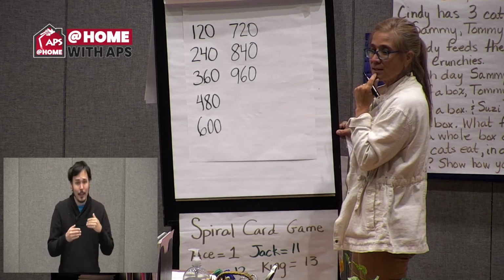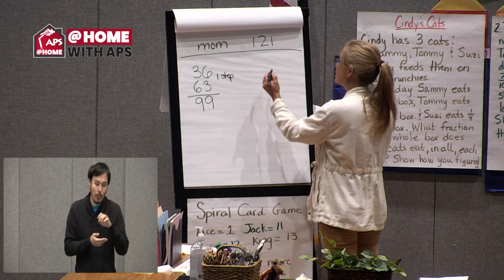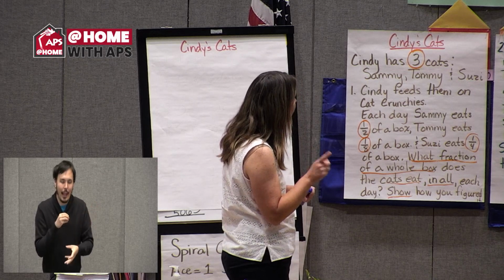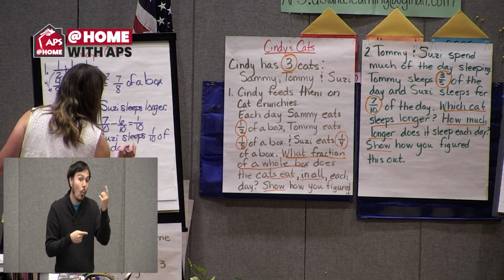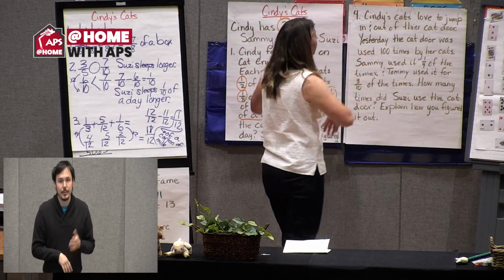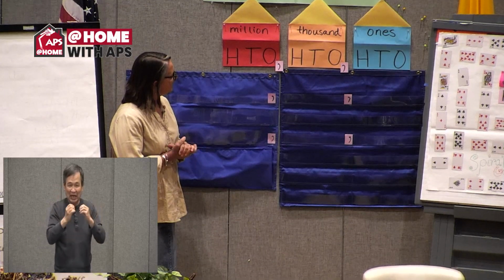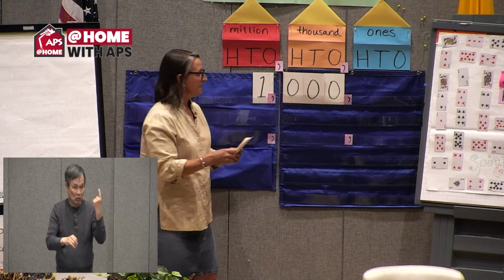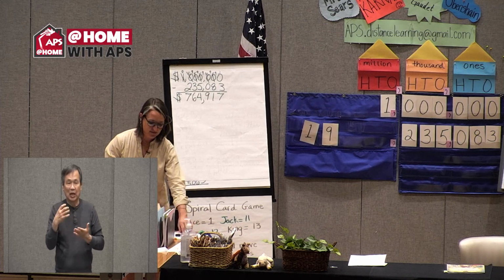Tuesday, May 19, 2020 - 4th & 5th Grade - Mathematics & Science